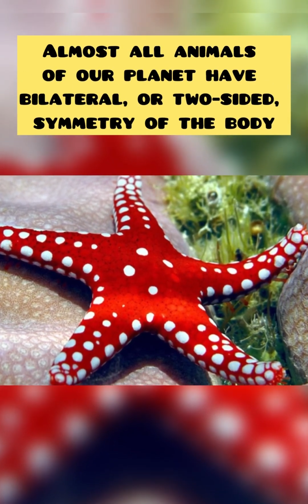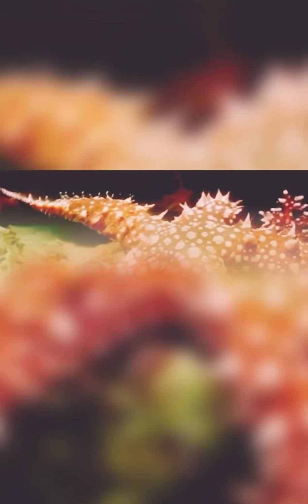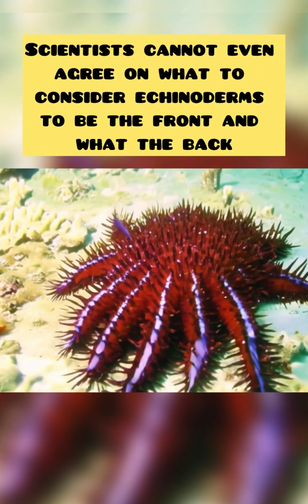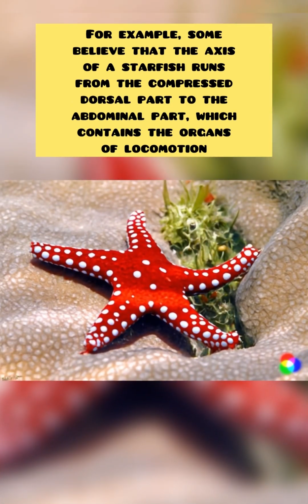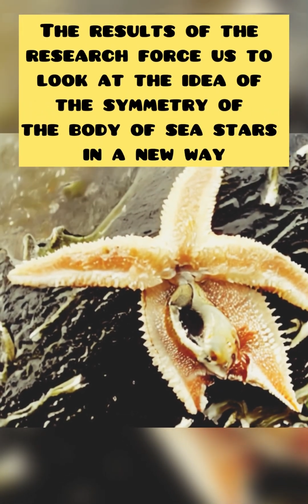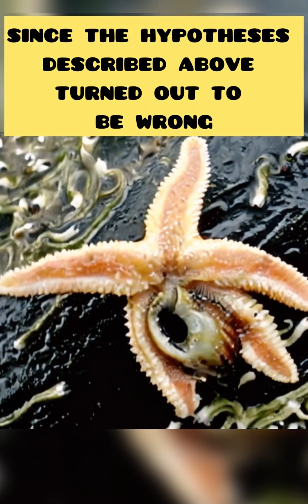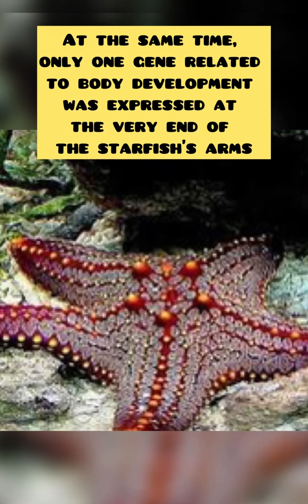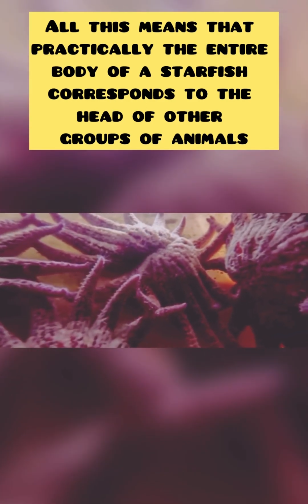Starfish turned out to be disembodied heads!